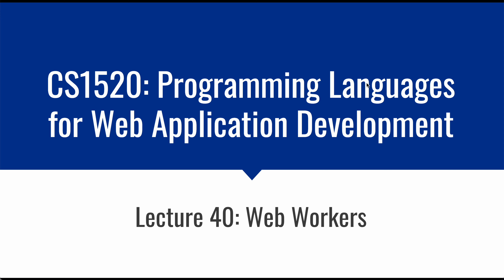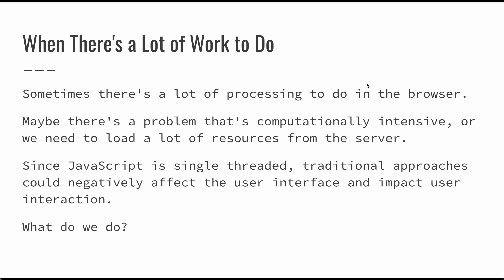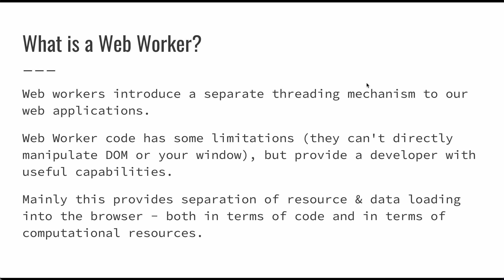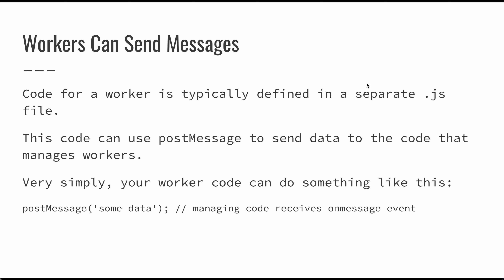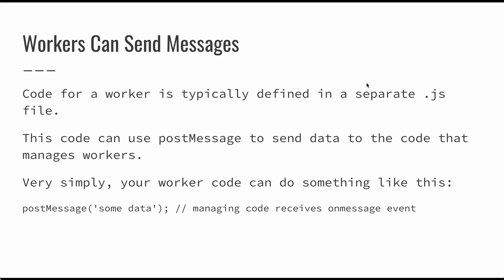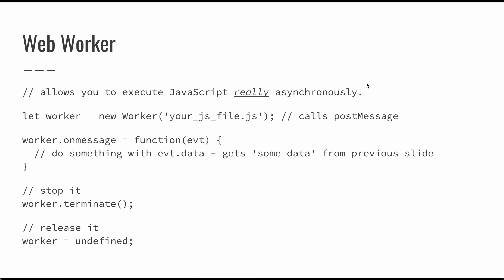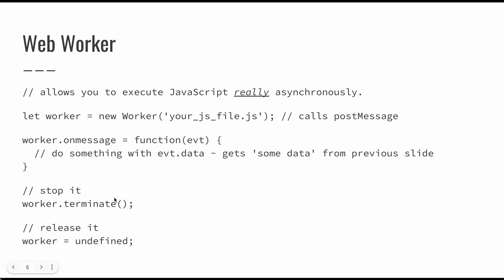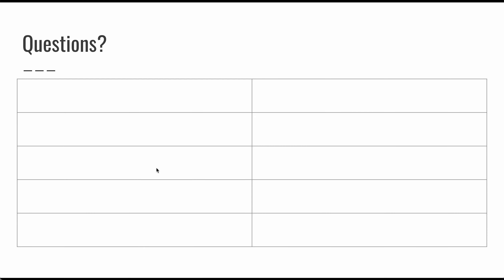CS1520 Lecture 40: Web Workers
Web Workers allow you to execute JavaScript code in a separate thread. This allows you to load resources without disrupting the user experience. This video explains what Web Workers are and how you can use them.